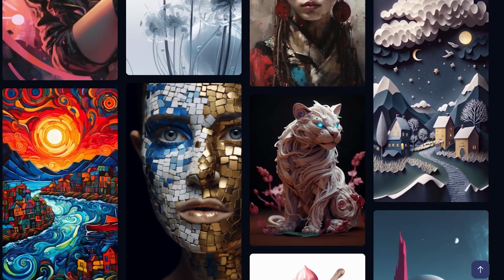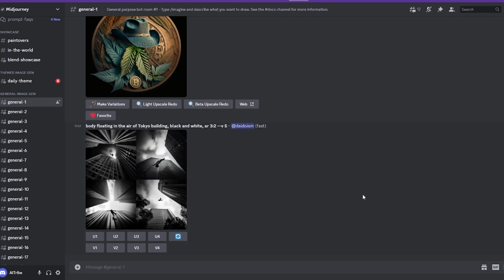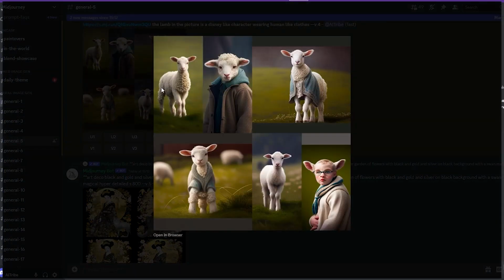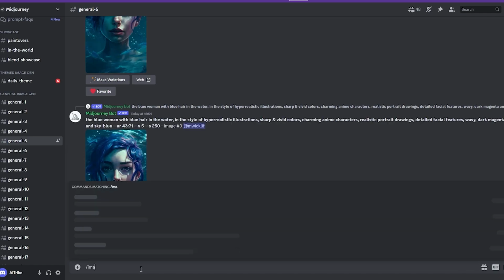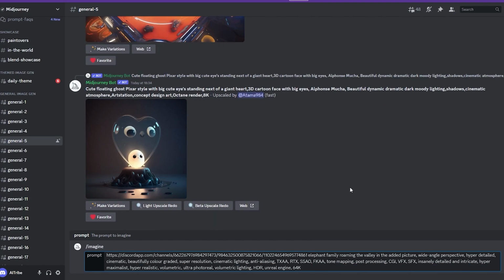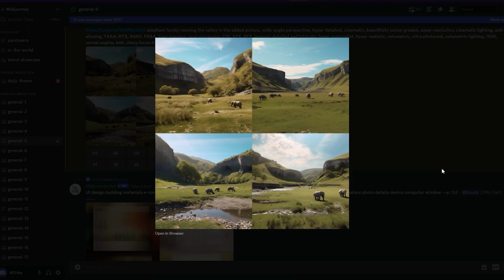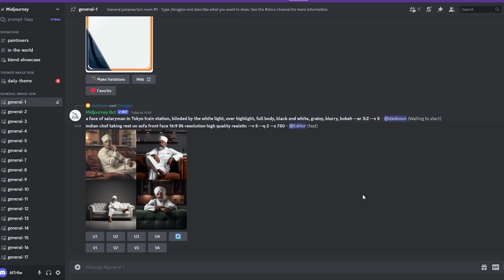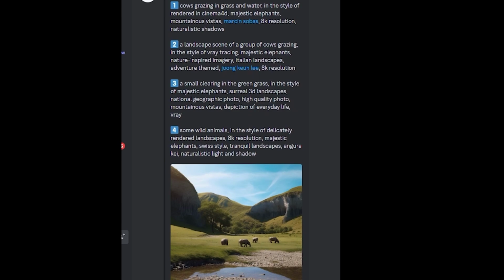Midjourney Advanced Prompt Tricks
This is a Midjourney AI tutorial on how to efficiently create prompts for high quality images, for the benefit of both beginners as well as advanced users. This video will summarise a list of different settings and techniques to help you level up prompt writing and achieve your desired result.